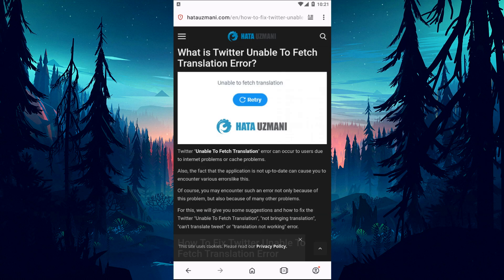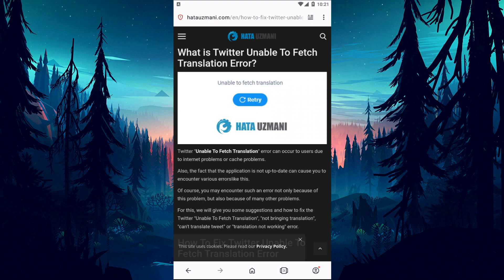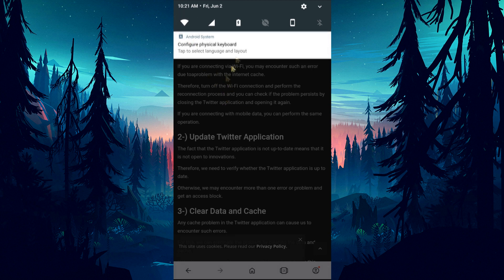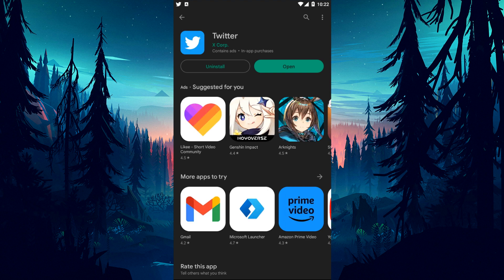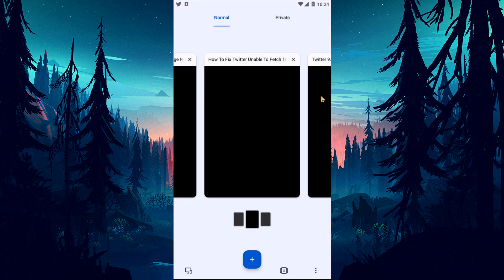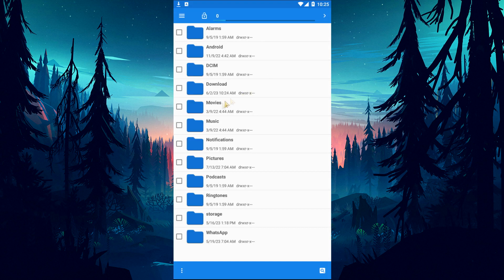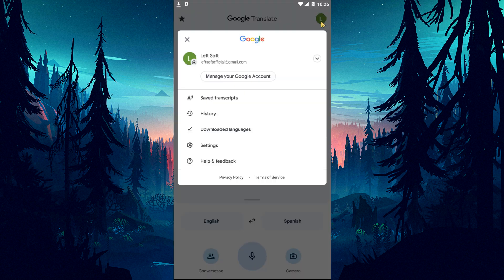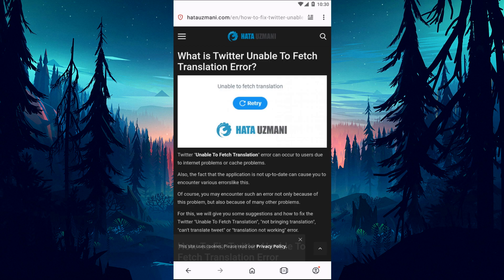TWITTER UNABLE TO FETCH TRANSLATION FIX (NEW) | How To Fix Twitter Translate Not Working?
In this video, we tried to resolve the "Unable To Fetch Translation", "unable to translate this tweet", "can't translate tweet" or "translation not working" error that Twitter users encounter when they want to translate any post.

Video Parts:
00:00 What is Twitter Unable To Fetch Translation Error?
00:32 Intro
00:40 Reconnect to the Internet
01:00 Update Twitter Application
01:15 Delete and Reinstall the App
01:35 Download Old Version
02:22 Bonus
02:54 Ending